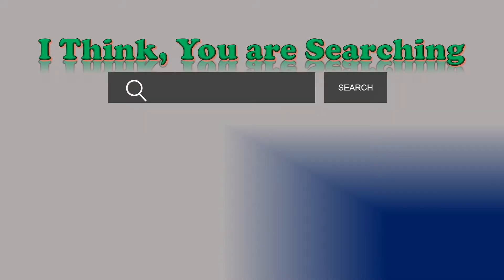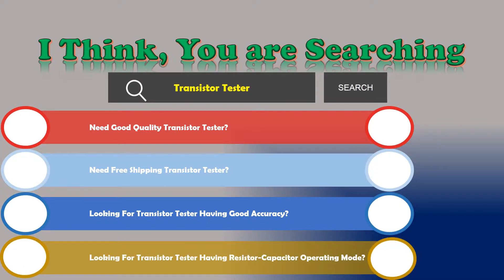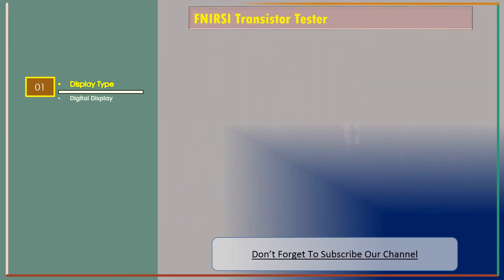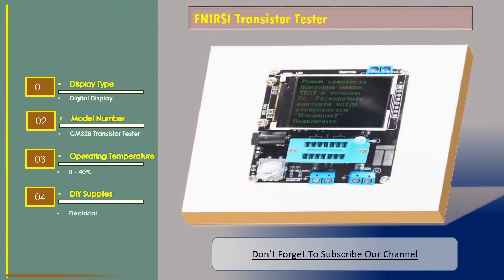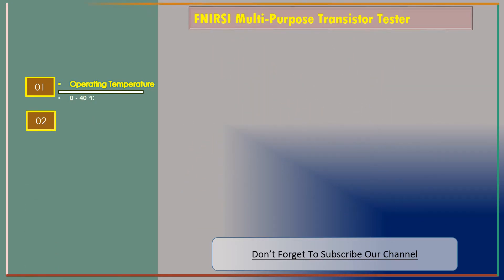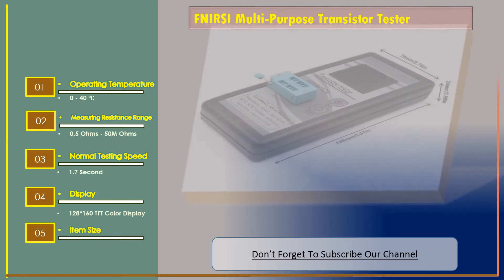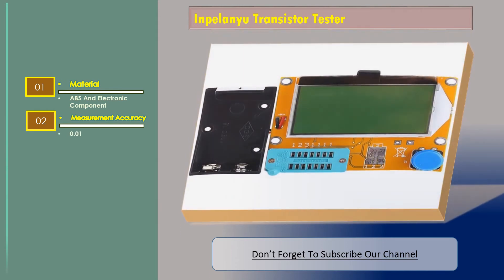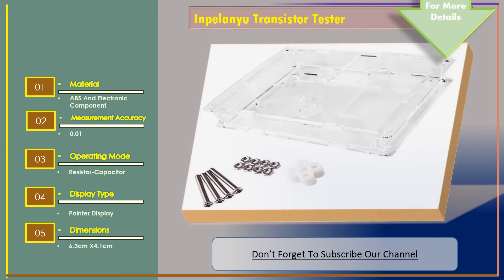Top 3 Best Transistor Tester Kit | ESR Meter Review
FNIRSI Transistor Tester

Display Type: Digital Display
Model Number: GM328 Transistor Tester
Operating Temperature: 0 - 40℃
DIY Supplies: Electrical
Package Weight: 0.1kg

FNIRSI Multi-Purpose Transistor Tester

Measuring Resistance Range: 0.5 Ohms - 50M Ohms
Normal Testing Speed: 1.7 Second
Display: 128*160 TFT Color Display
Item Size:135 X 70 X 25mm

Inpelanyu Transistor Tester

Material: ABS And Electronic Component
Measurement Accuracy: 0.01
Operating Mode: Resistor-Capacitor
Display Type: Pointer Display
Dimensions: 6.3cm X4.1cm